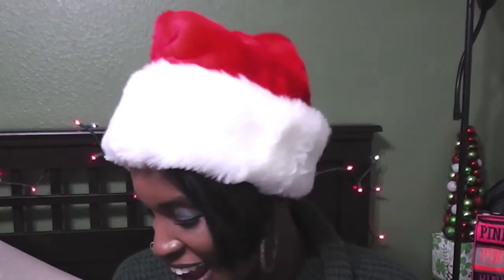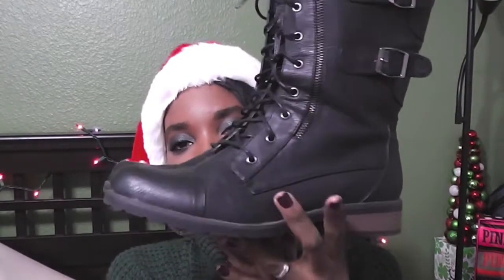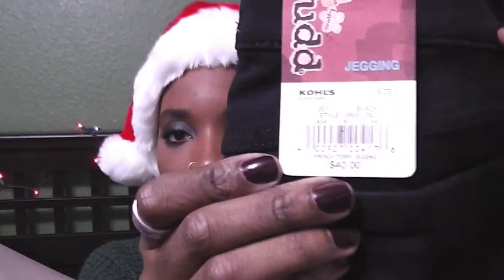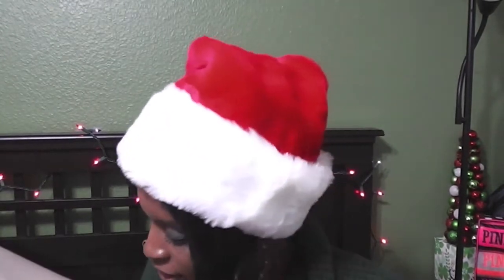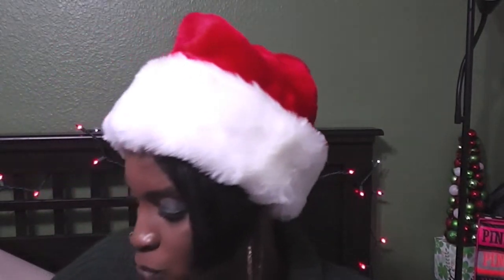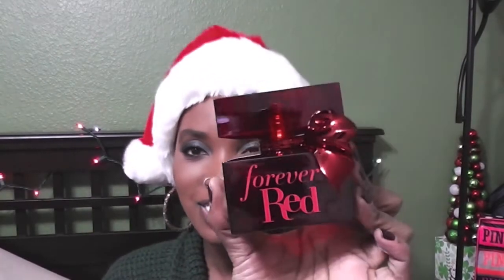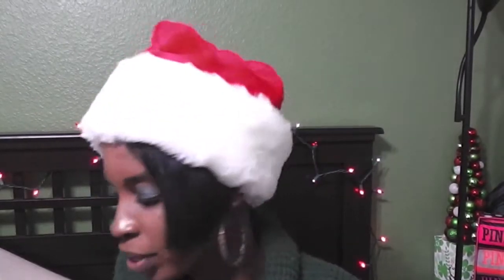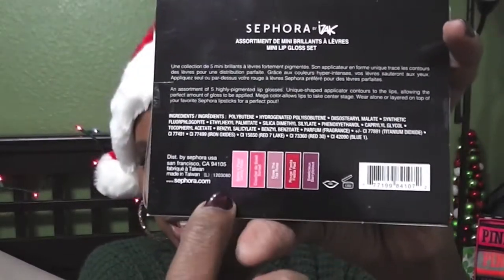Cyber Monday Haul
FINALLY! I got all of my stuff from my Cyber Monday Haul. Here it is!